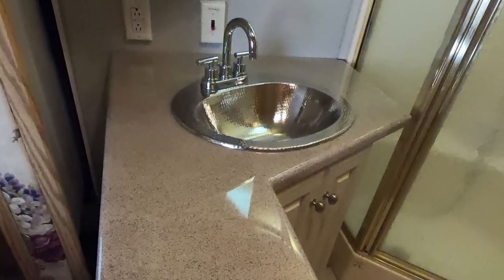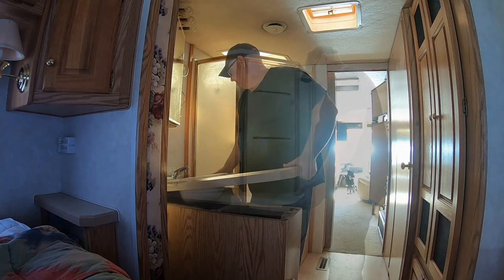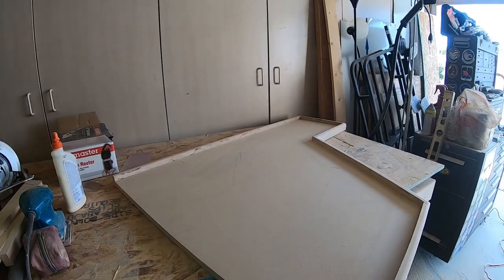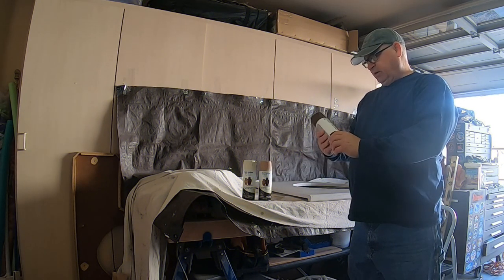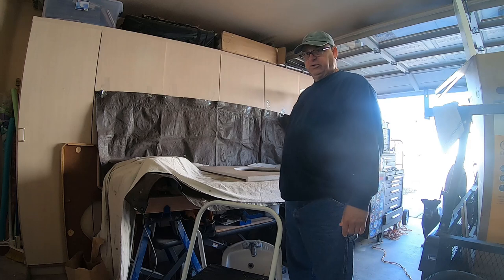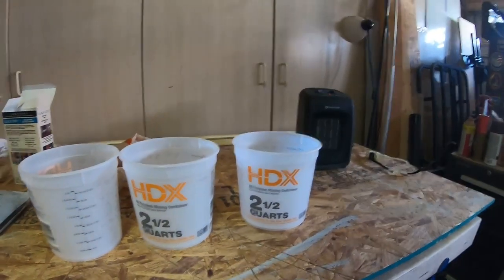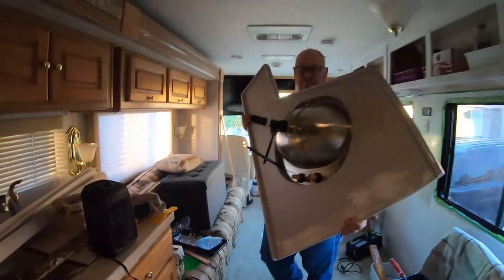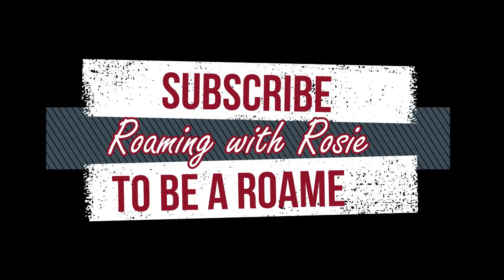Epic Affordable Epoxy Countertop Upgrade For RV or Home!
How To Create A Beautiful Epoxy Countertop Upgrade For RV or Home.  Renovation Of 20 Yr Old Motorhome Includes New Bathroom Countertop & Hammered Nickel Sink

Products Used In Project
Rust-oleum Stone Finish
FamoWood Glaze Coat Epoxy
Sinkology Hammered Nickel Sink
Glacier Bay Dorset Bath Faucet
LIBERTY Drawer Knob Satin Nickel

We are Jamie and Linda. We're Collecting Memories Instead of Things and Inspiring Others To Get Busy Living NOW! We're renovating our 2001 Holiday Rambler Ambassador Diesel Pusher, "Rosie", for Full Time RV Life. Learn from our successes and our mistakes as we renovate much of the interior, modernize equipment and find unique things to see and do everywhere we travel.

1. Devine Life Society - Jesse Gallagher
2. Loitering - Riot
3. I found DB Cooper - Craig McArthur
4. Backwood BBQ - Chris Haugen
5. Ticker - Silent Partner
6. 5 O July - Dan Lebowitz